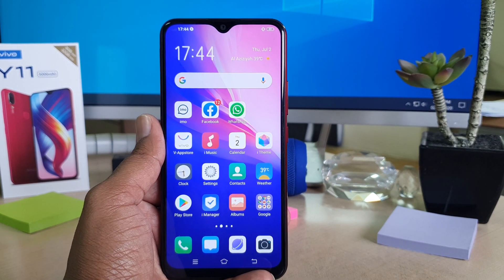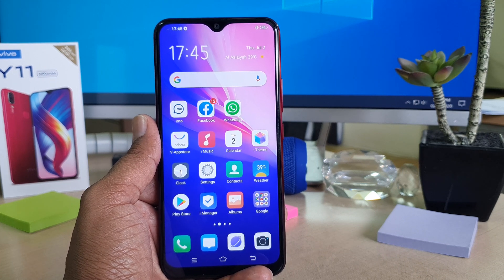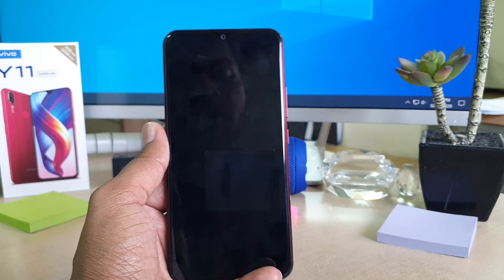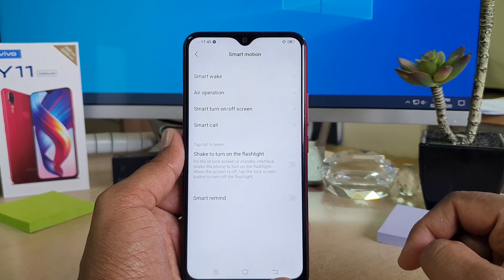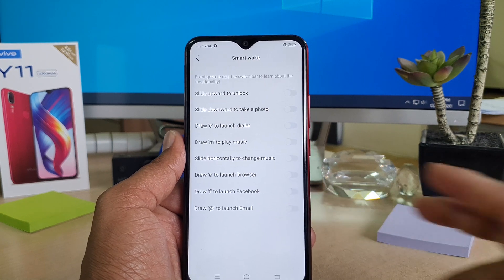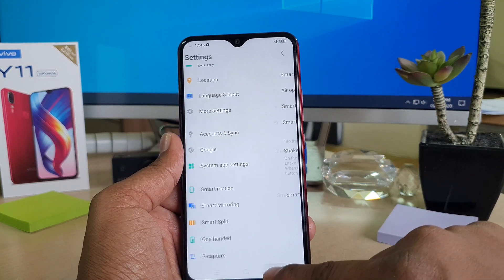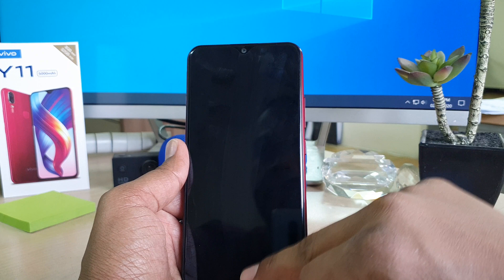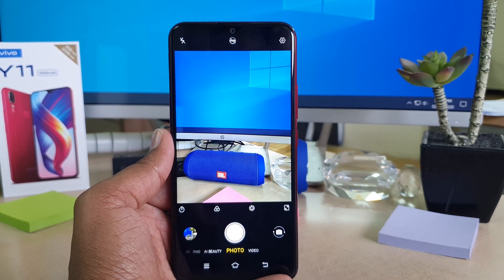How to set smart motion or screen off gestures in Vivo Y11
How to Enable/use smart wake option in Vivo Y11